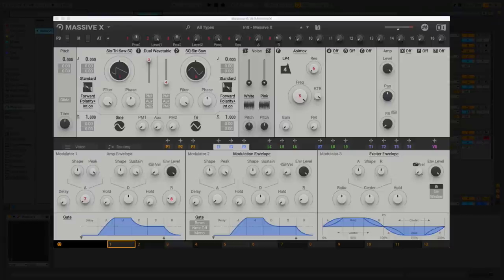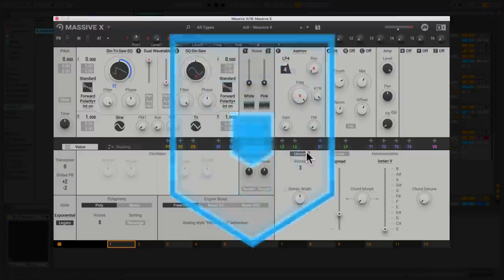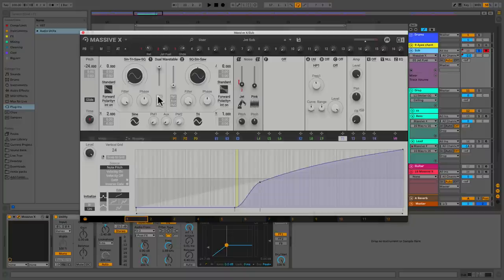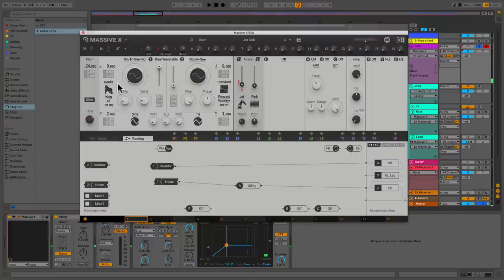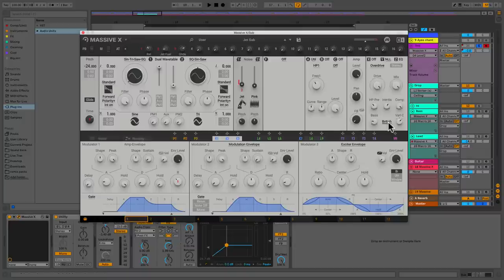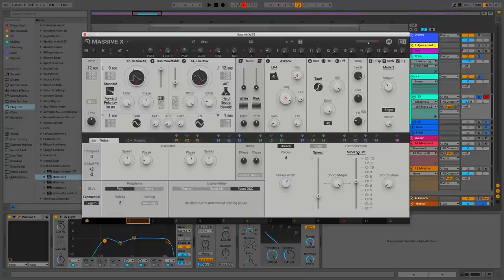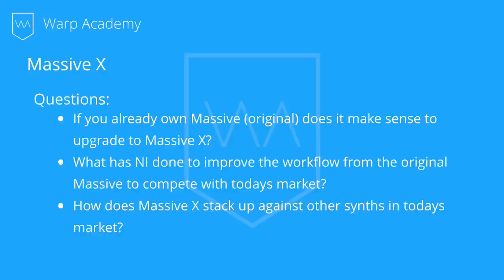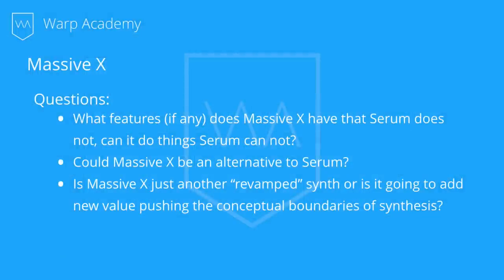Massive X - DETAILED REVIEW & In Depth First Look at New Features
Native Instruments Massive X was just released.  Get a detailed first look and review.  Here's our game plan!

0:30 Audio Demo of Massive X
1:40 Overview & Tour of the New Interface / GUI
9:43 Detailed Look at Sound Design & Patches Made in Massive X
In-depth first look at major new features
14:39 If You Already Own the Original Massive, Should You Upgrade to Massive X?
15:24 What Has Native Instruments Done to Improve the Workflow to Compete in Today's Market?
16:24 How Does Massive X Stack Up Against Other Current Synths?
17:09 What Features Does Massive X Have that Serum Doesn't?
17:16 Massive X vs Serum.  Is it an Alternative to Serum?